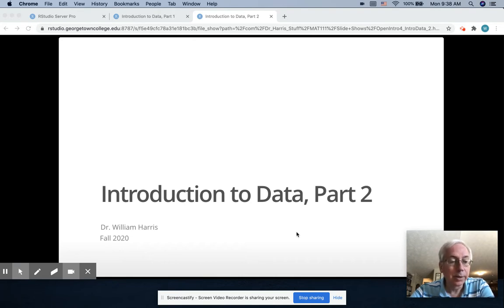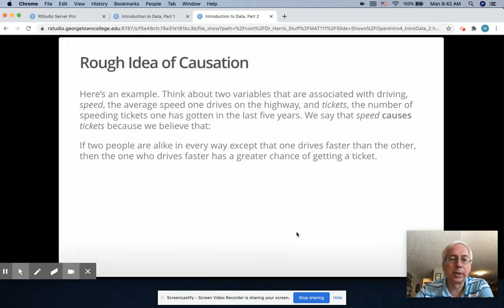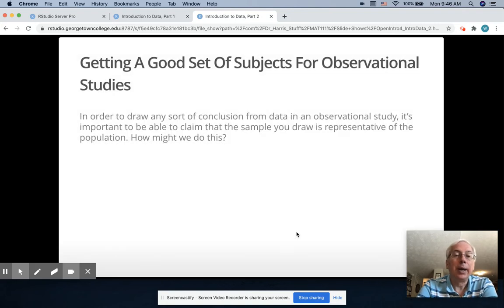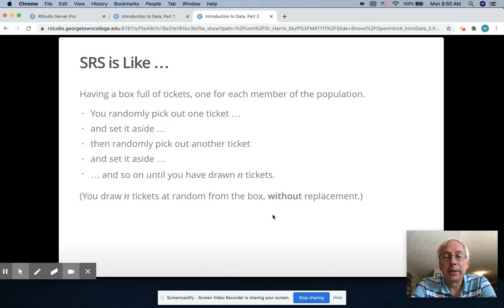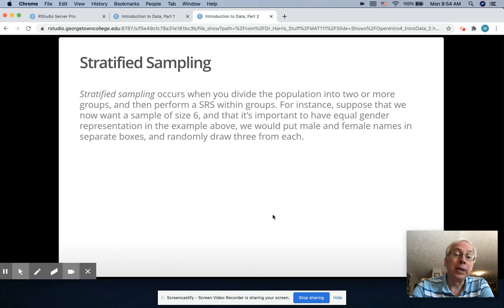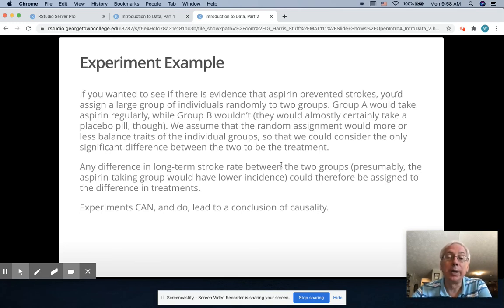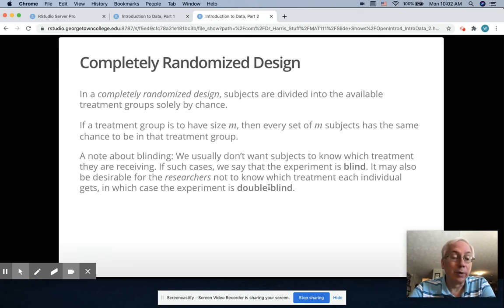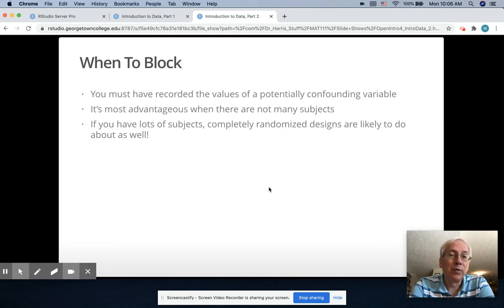MAT111 Intro to Data Part 2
Intro to observational studies, randomization, and experiments.